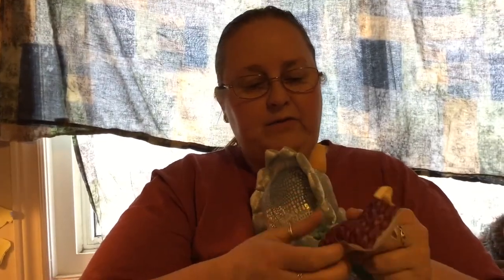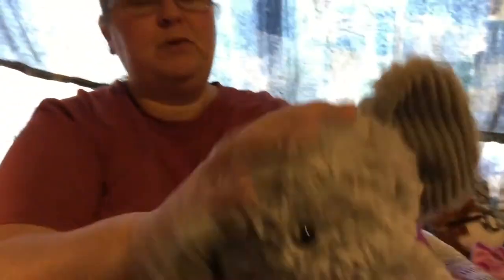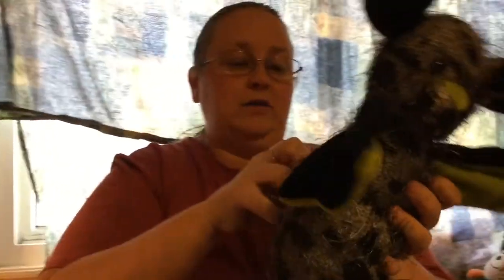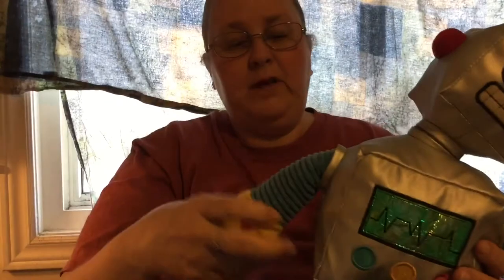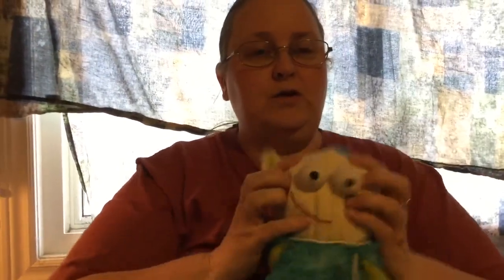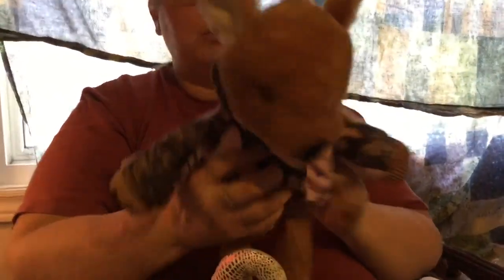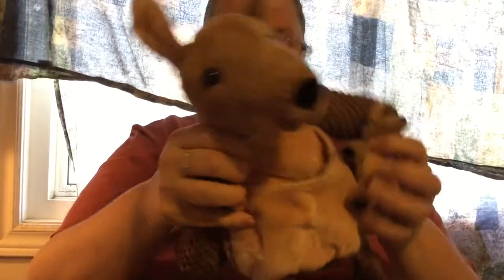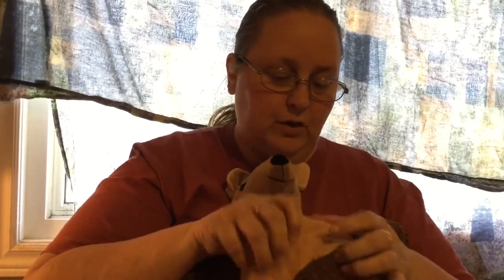My Scentsy Buddy Collection. Yes I’m obsessed, but they are so dang cute.